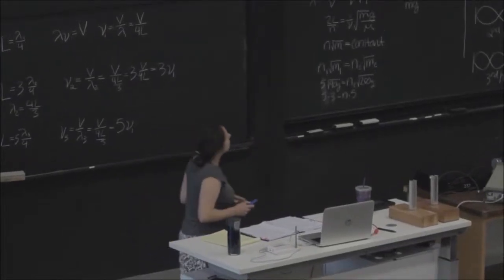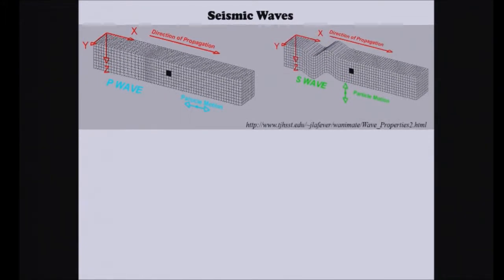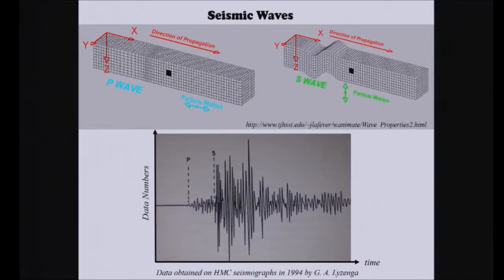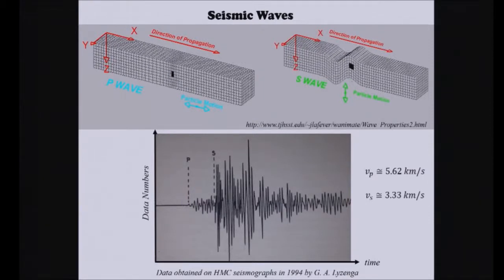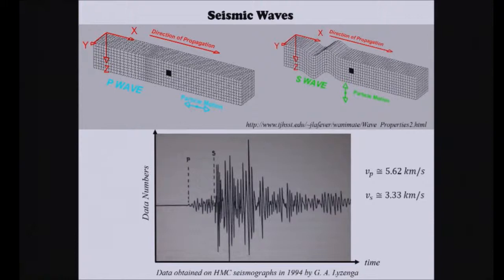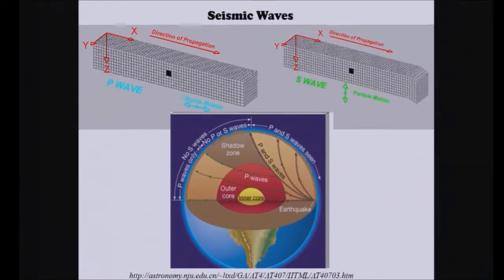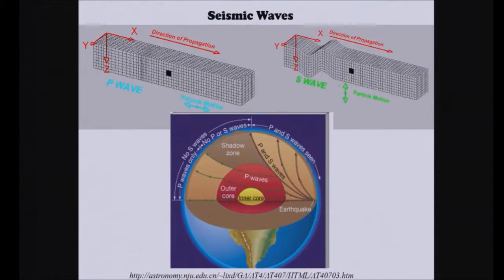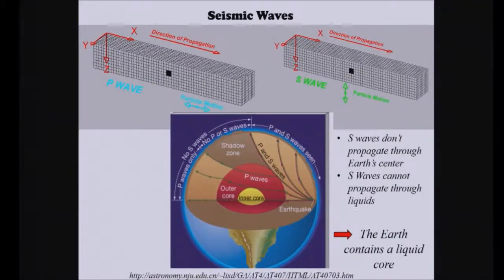Lecture 25.10 - Seismic Waves